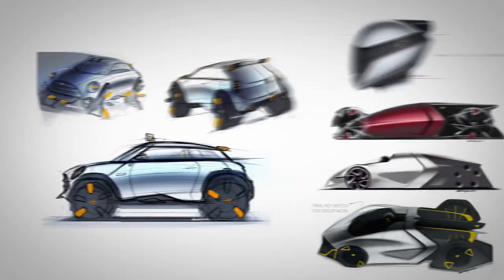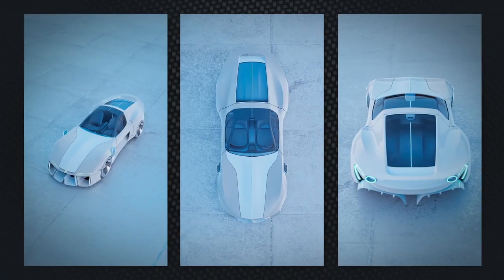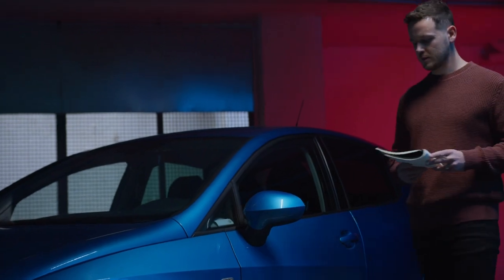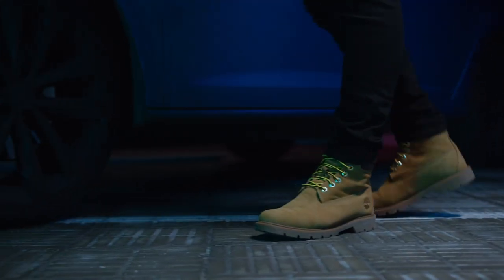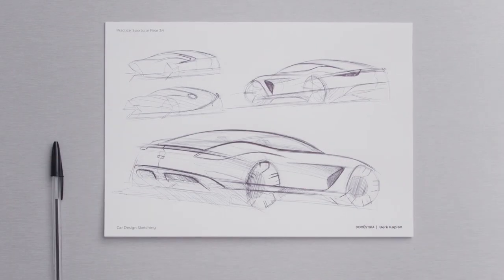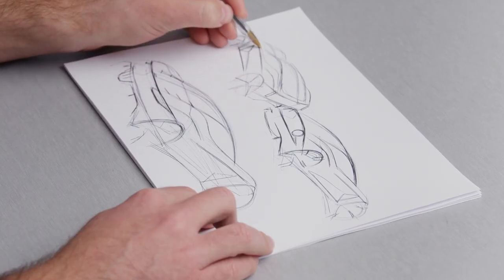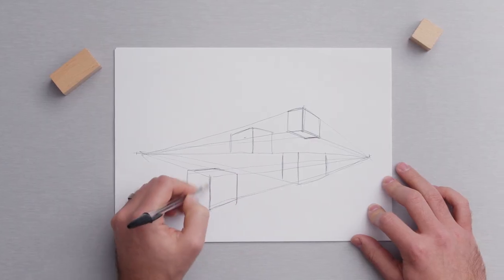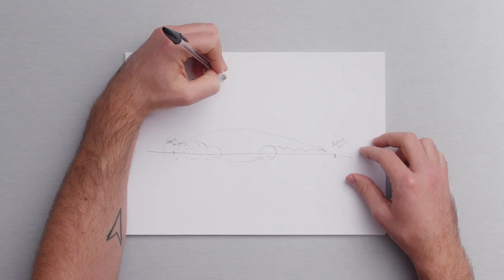Car Design sketching - A course by Berk Kaplan | Domestika English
Discover the key elements of good car design sketching. Learn how to effectively communicate your ideas and bring them to life on paper

Explore the captivating world of car design sketching in this online course. Join Berk Kaplan, a renowned car designer, as he shares his expertise and passion for sketching cars. Immerse yourself in the art of visual communication and learn to bring your car design ideas to life through sketching.

In this course, you'll delve into the fundamentals of car design sketching from different perspectives. Berk will guide you through the importance of sketching and its basics, covering depth, volume, accurate sizes, and clean lines. Discover how to push the limits of your imagination and develop a brief for your wildest car design projects.

With Berk's expert guidance, you'll engage in hands-on practice, exploring various sketches and gradually focusing on the final one step by step. Starting with the side view, you'll move on to the front and rear perspectives, refining your skills and gaining confidence in sketching cars like a pro.